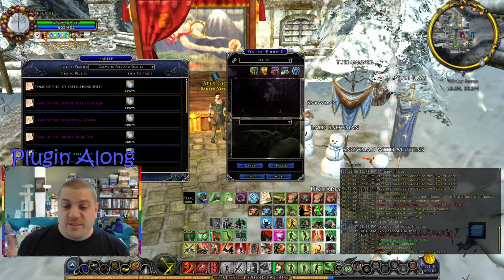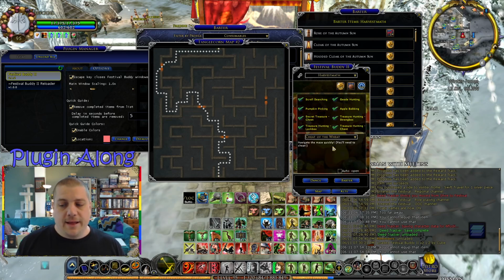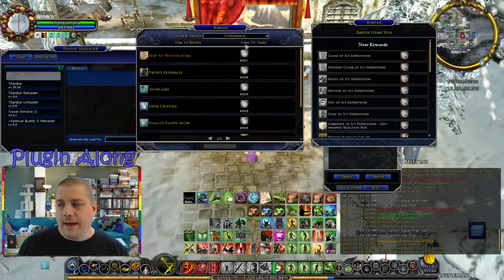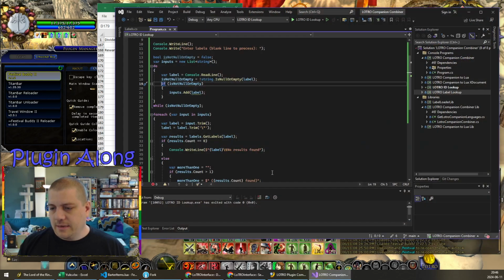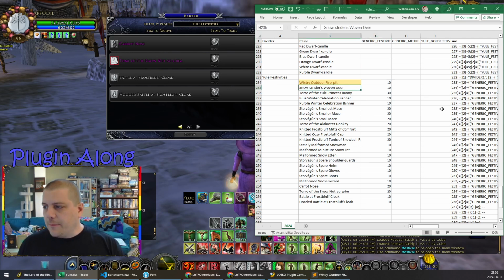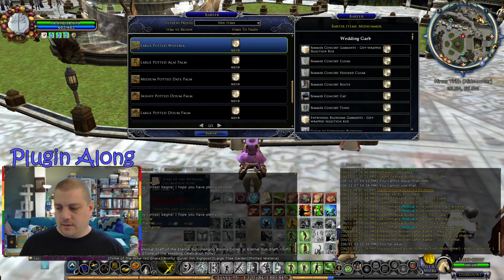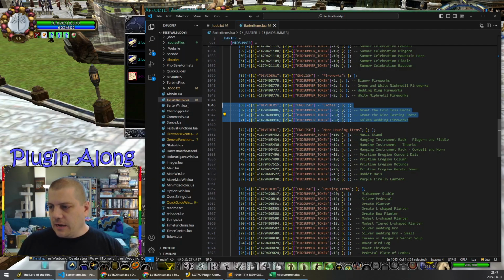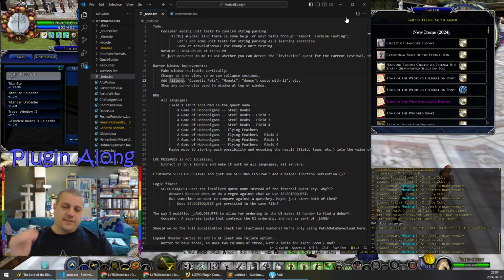LOTRO Plugin Along with B4 - Episode 138: Updating Festival Buddy II barter items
Last time in his work on Lord of the Rings Online (LOTRO) plugins B4 switched to Festival Buddy II to incorporate French and German strings for Hobnanigans.

In today's stream he'll take advantage of both Midsummer and Yule being active to update the barter window contents for both!